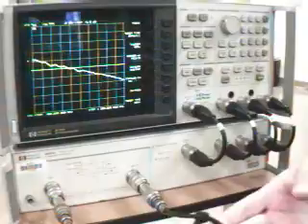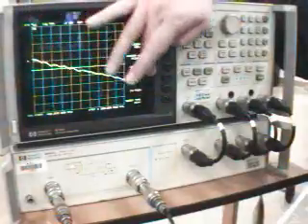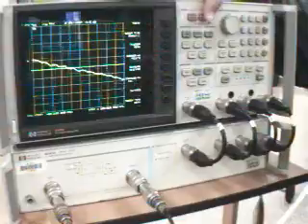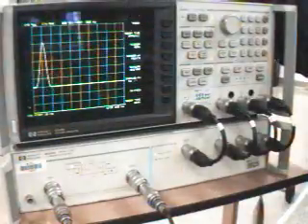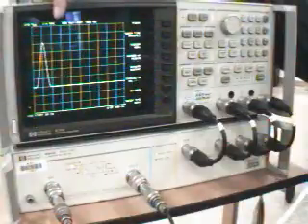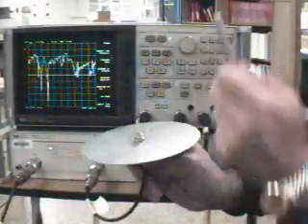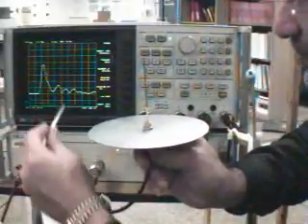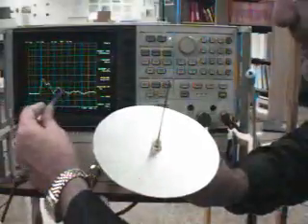Characteristics of Wire and Wireless Channels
This video uses a network analyzer to demonstrate the time and frequency characteristics of the radio channel as it is compared with the characteristics of a wire.  Multipath and its its relation to frequency selective fading is demonstrated.